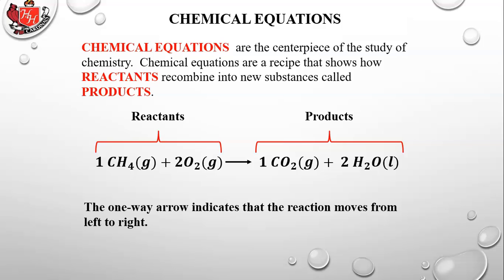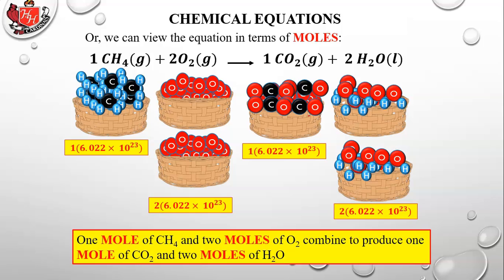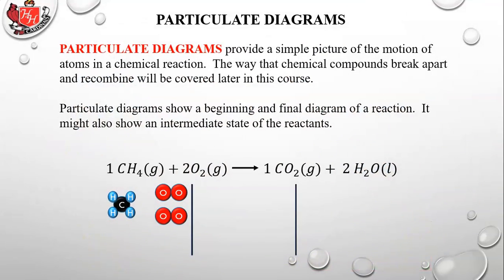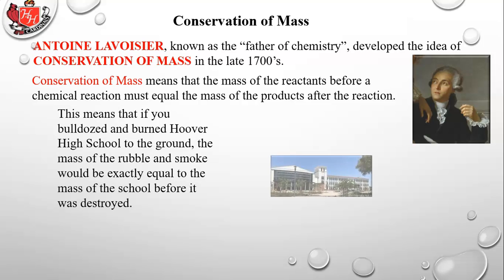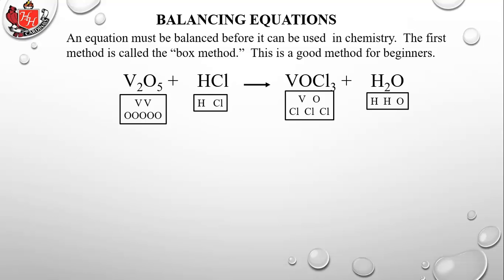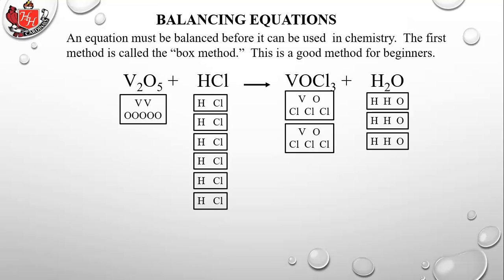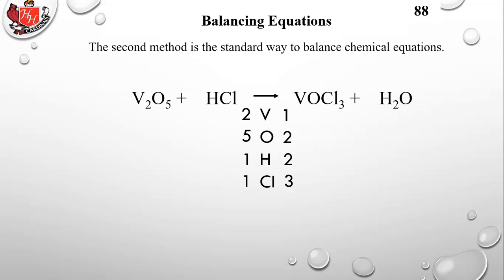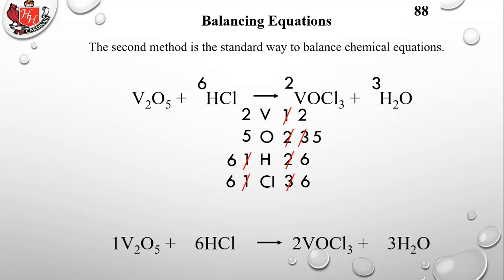U2 L2 Chemical Equations